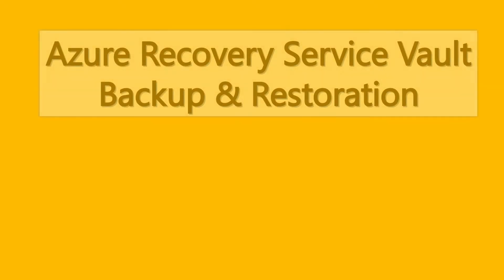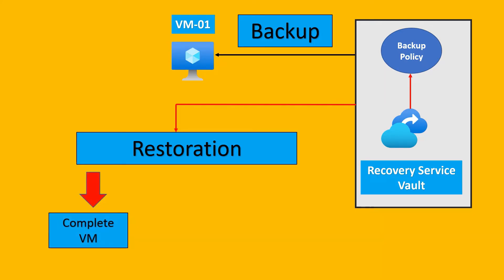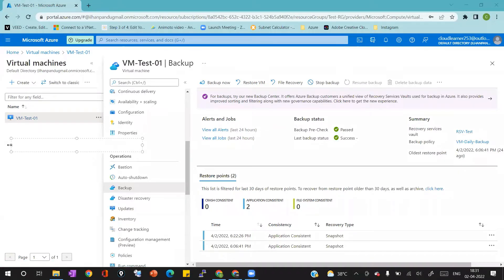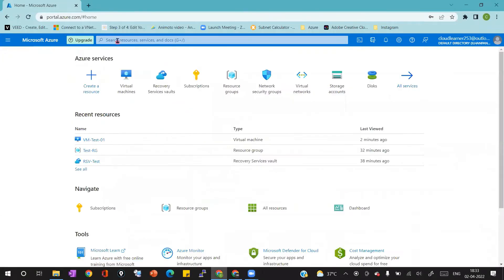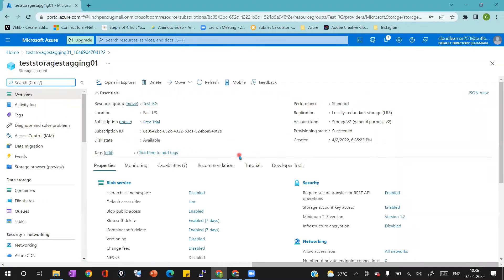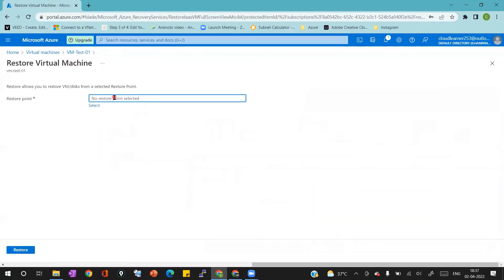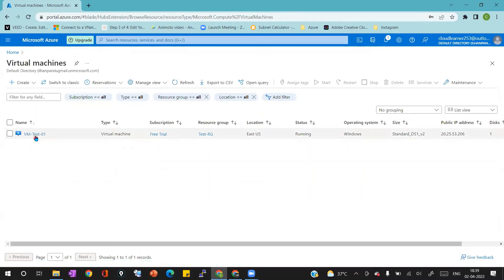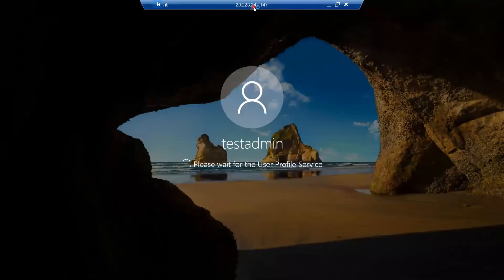Azure VM Restoration | Hands-on labs for Azure VM Restoration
Hi Everyone,

Welcome to the Cloud Learner Pro channel.

Please find the steps to restore Azure VM's using Recovery Service Vault.

How to restore Azure Virtual machines  using Recovery Services Vault is explained in this video cleary with an example as well.

Please do let us know if you have any doubts, In our next video, we will explain about the site recovery for azure VM using the Recovery service vault.